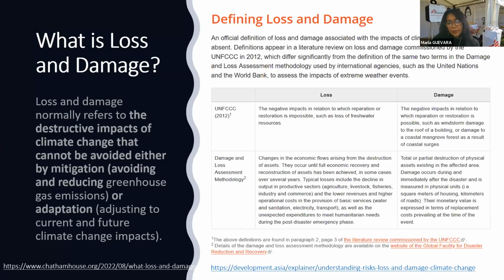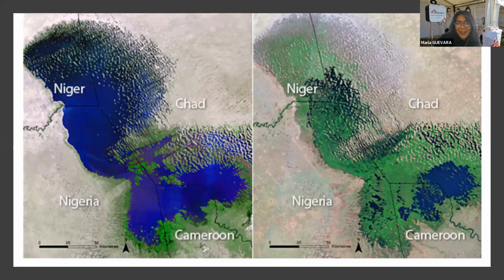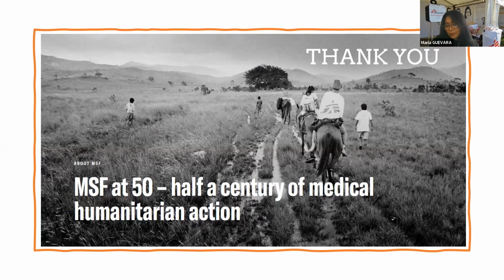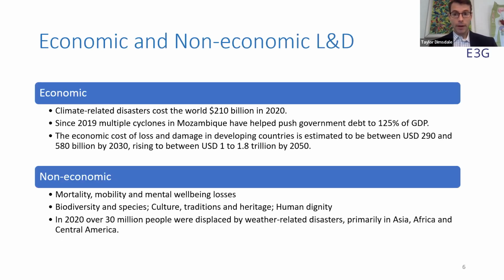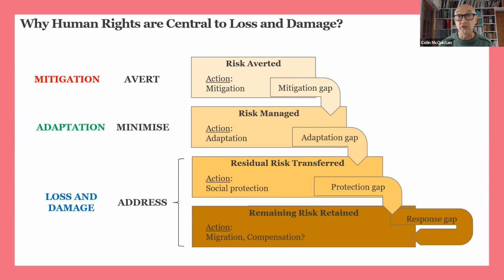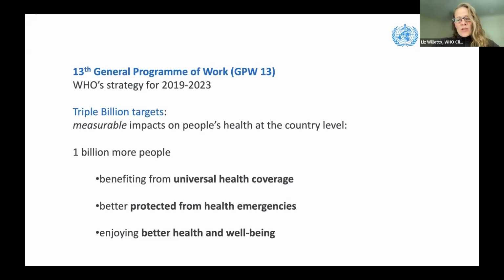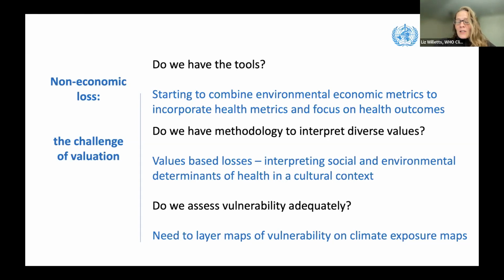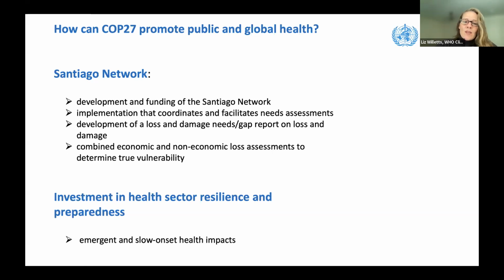Health implications of loss and damage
On 6th October, E3G and Health and Climate Network co-sponsored a webinar on the health implications of loss and damage. Loss of health and risk to life are considered a ‘non-economic loss and damage’, but the personal impacts and very real economic costs to the people and countries it affects are extreme.

E3G is an independent climate change think tank with a global outlook. We work on the frontier of the climate landscape tackling the barriers and advancing the solutions to a safe climate.

Our goal is to translate climate politics, economics and policies into action.